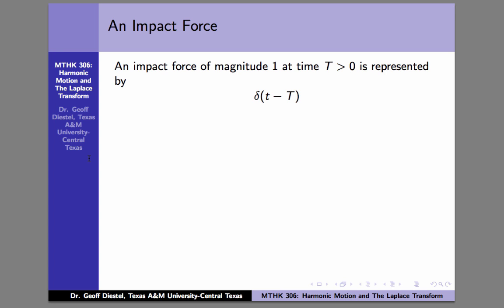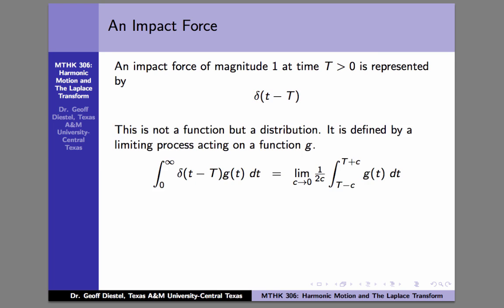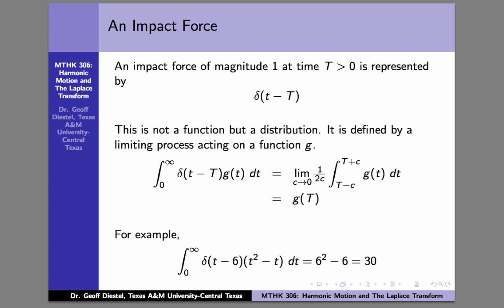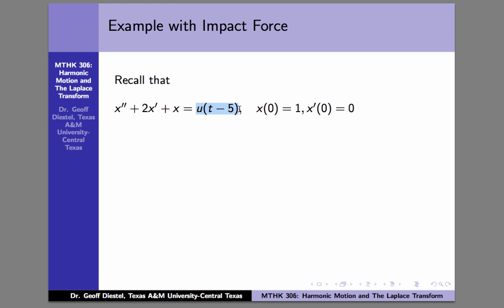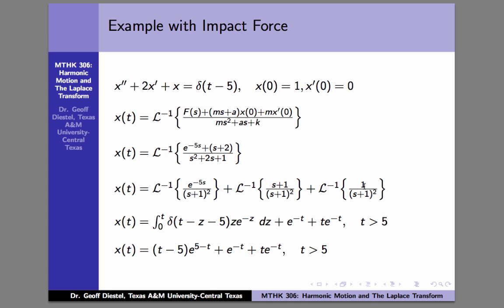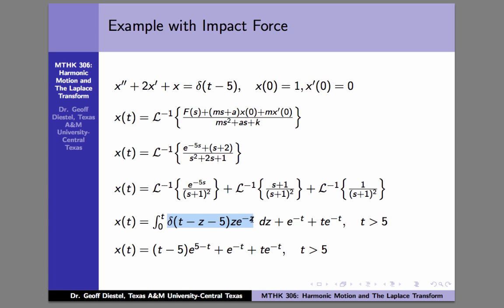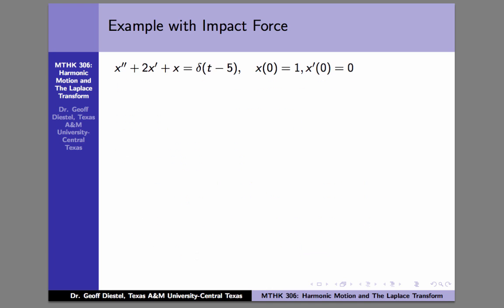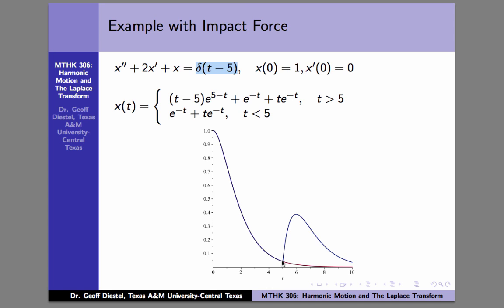Impact Forces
Impact forces and Harmonic Motion